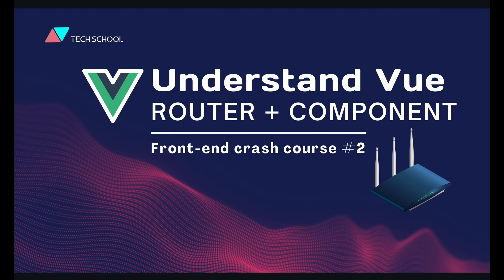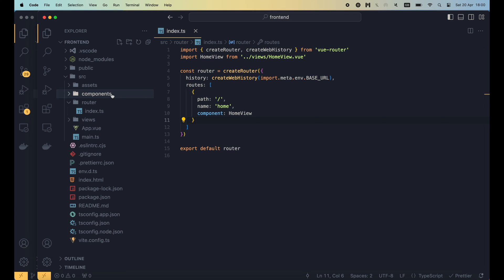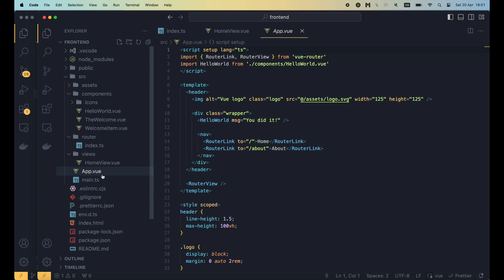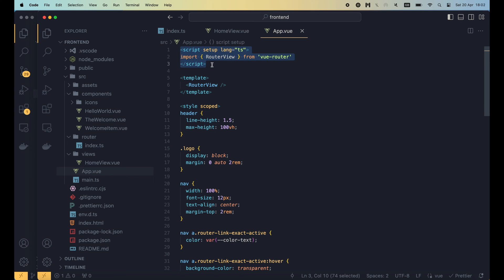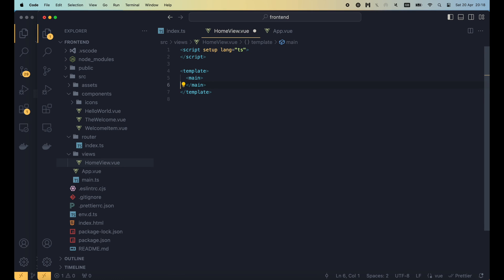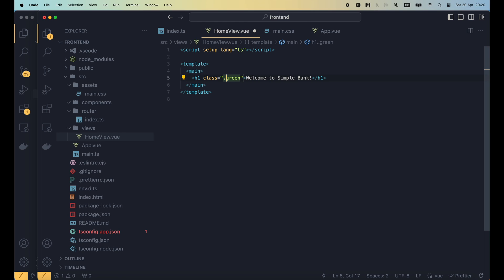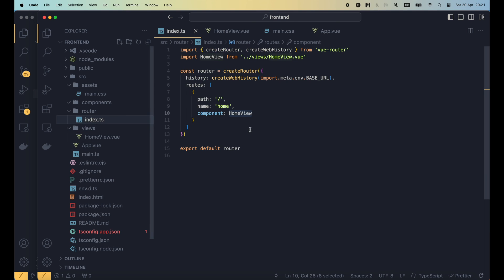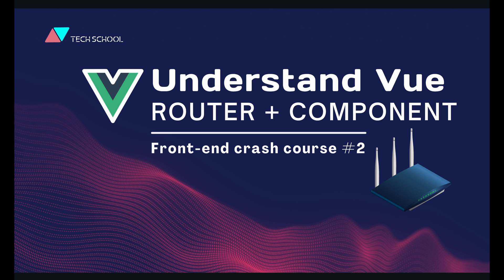[Frontend #2] Introduction to Vue router and Vue component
In this lecture, we're gonna learn about Vue router and Vue component.

At Tech School, we believe that everyone deserves a good and free education. We create high-quality courses and tutorials in Information Technology.